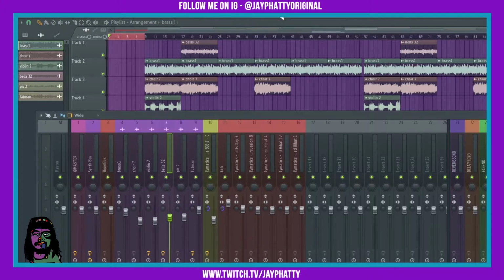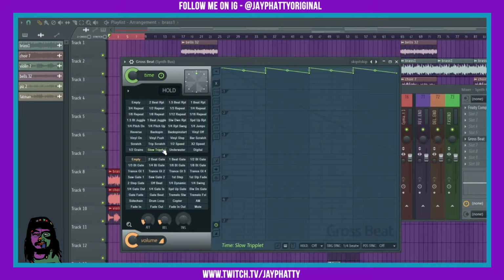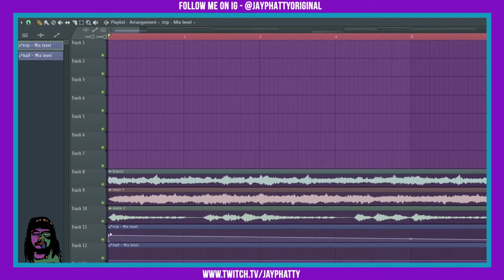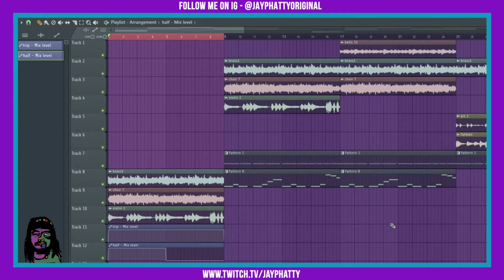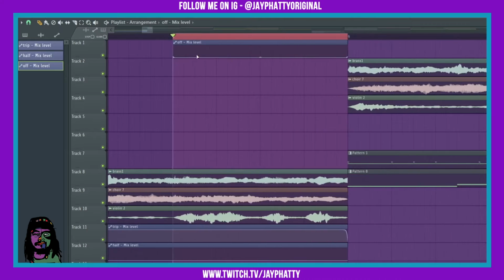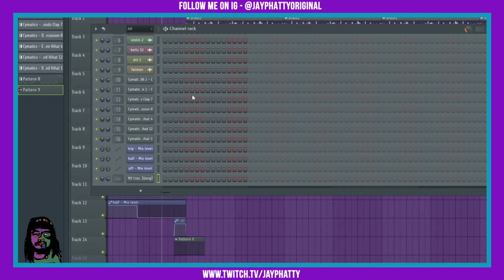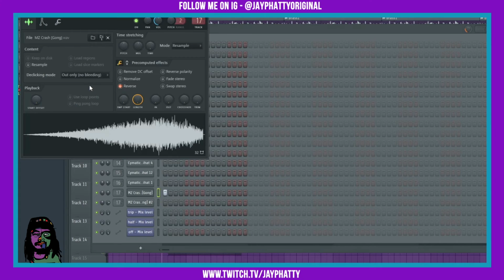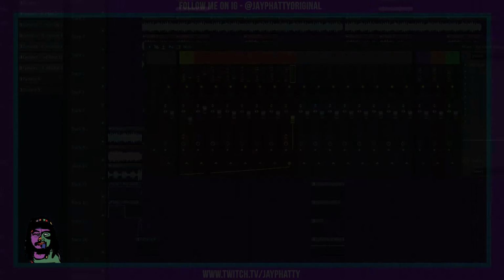How To Make Dope Beat Intros Using Gross Beat (FL Studio 20)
Today we talk about using Gross Beat to make dope beat intros! Much love y'all!